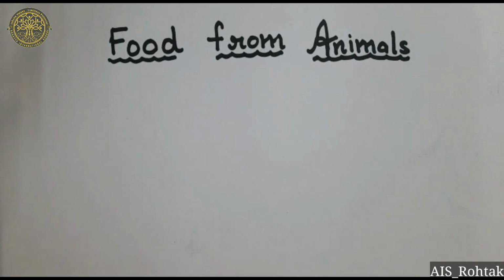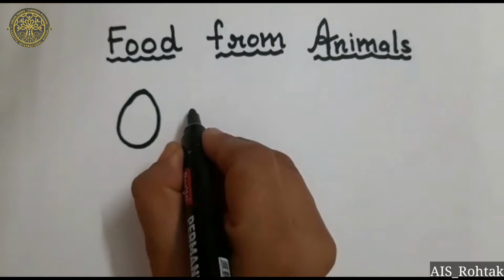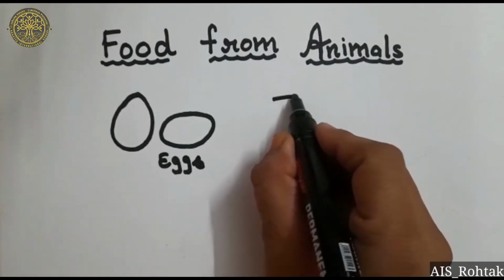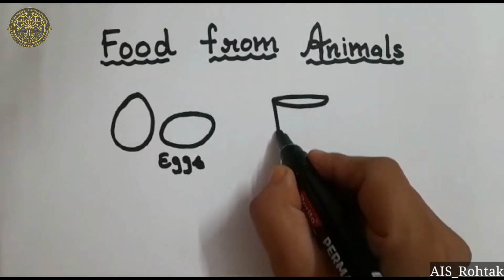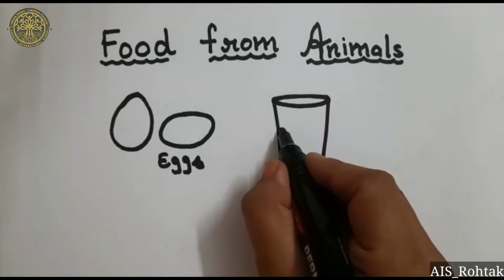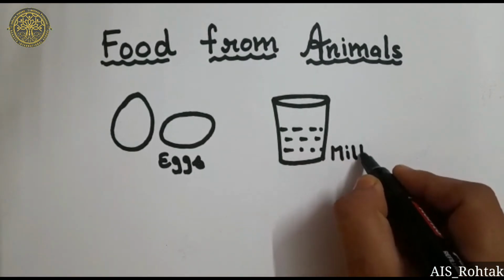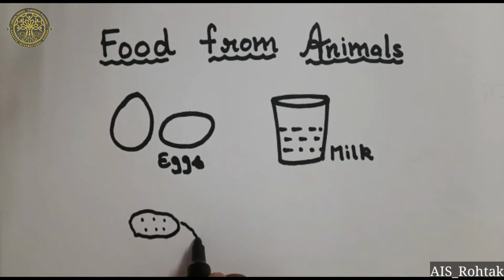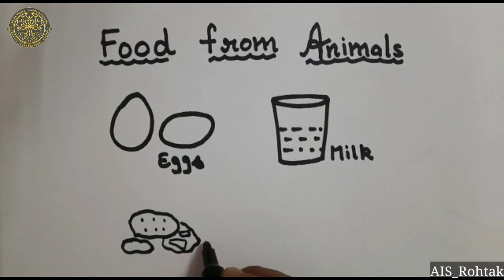Art and Craft | Food from animals